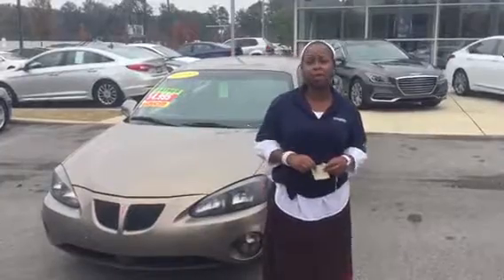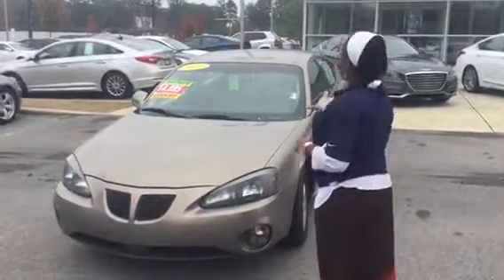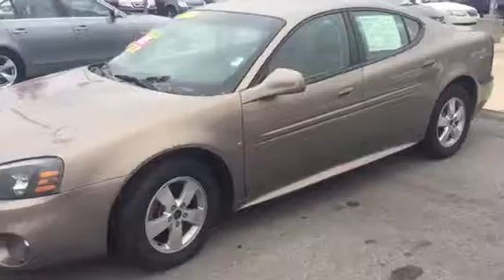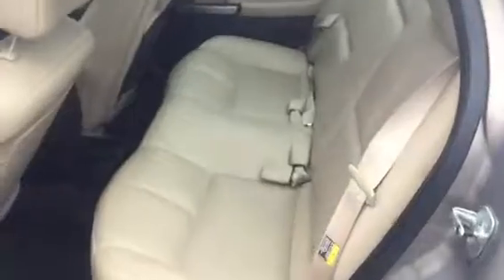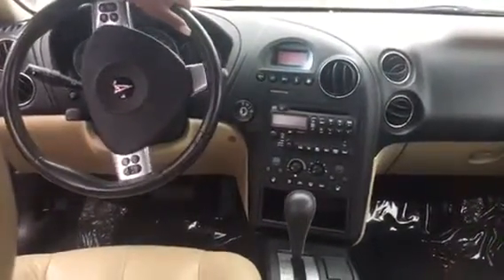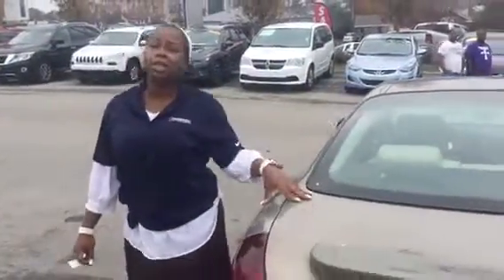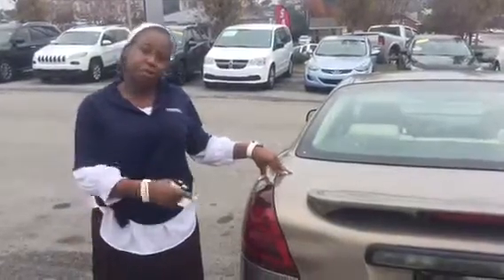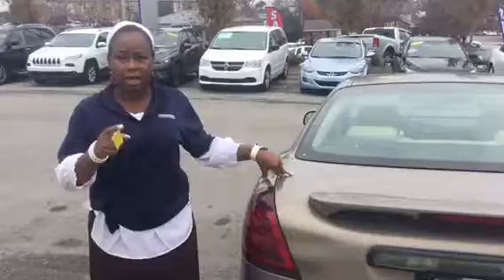Mario''s 2006 Pontiac @ Tameron Hyundai in Hoover